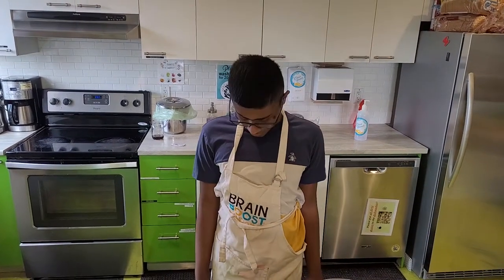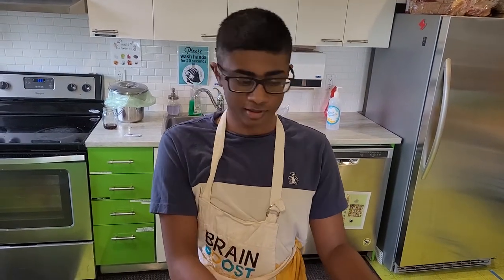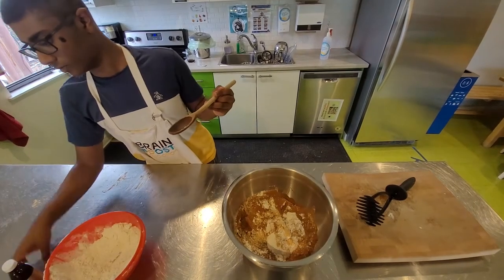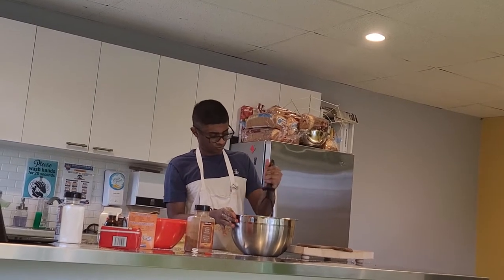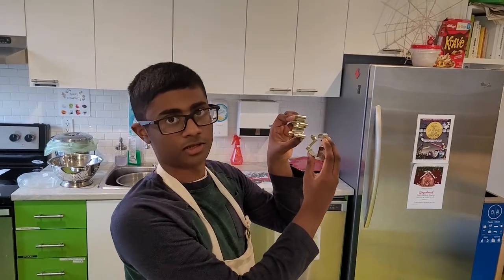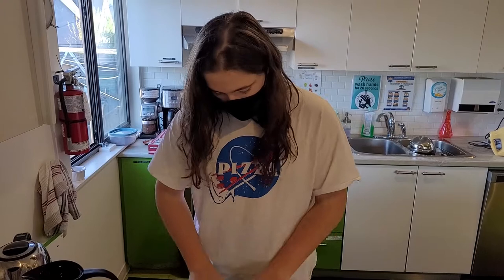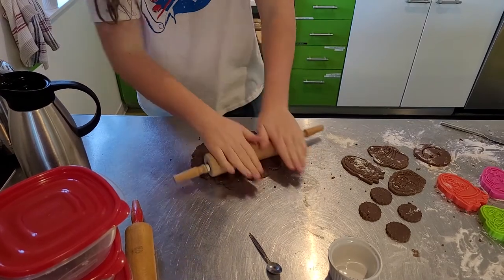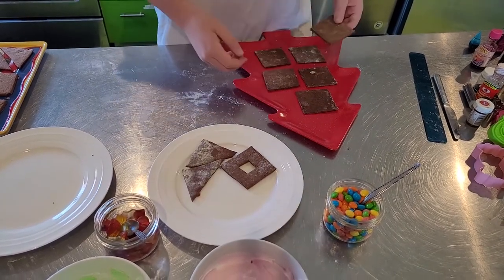Christmas gingerbread movie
ingredients:
a video from 2021 enjoy MERRY CHRISTMAS
1/2 cup (1 stick) butter, at room temperature

1/2 cup dark brown sugar

1/4 cup light molasses or dark corn syrup

1 tablespoon cinnamon

1 tablespoon ground ginger

1 1/2 teaspoons ground cloves

1 teaspoon baking soda

2 cups all-purpose flour

2 tablespoons water
For assemblage and decoration:

Melted white chocolate or Royal Icing, recipe follows

Gumdrops, licorice and peppermint, as desired
Royal Icing:

1 pound (3-3/4 cups) powdered sugar, sifted if lumpy

1 to 2 large egg whites, or substitute 4 teaspoons packaged egg whites and 1/4 cup water

1 teaspoon almond extract, vanilla or lemon juice